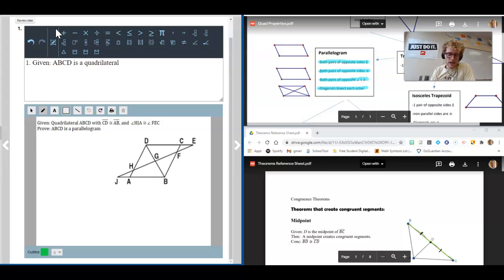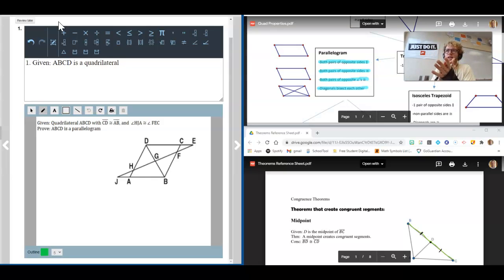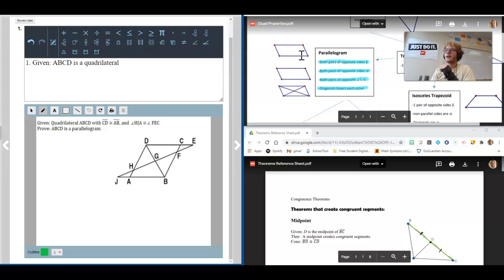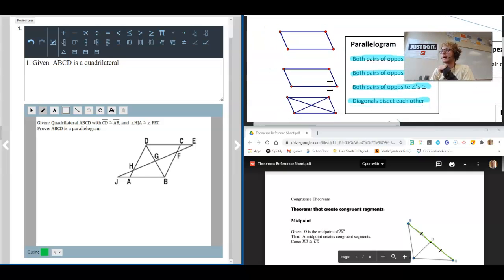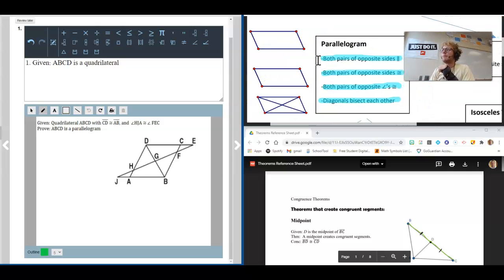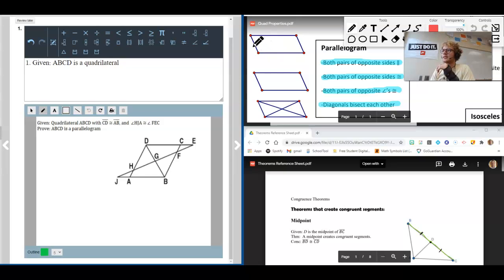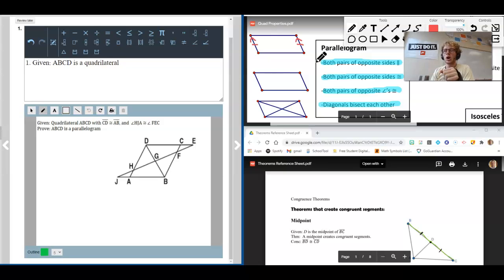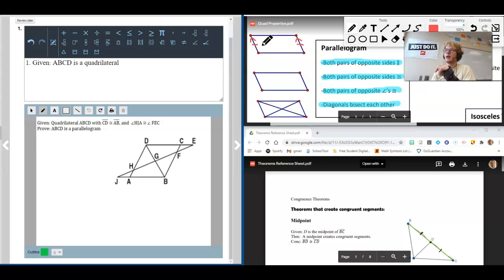Geo U3bT3V1: Intro to Proving Parallelograms